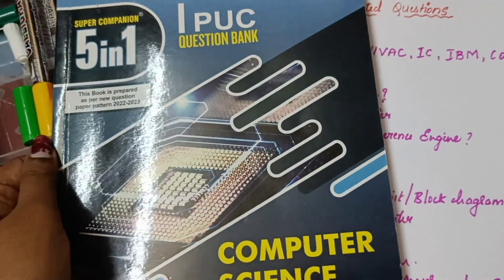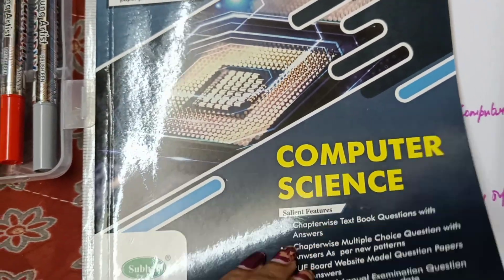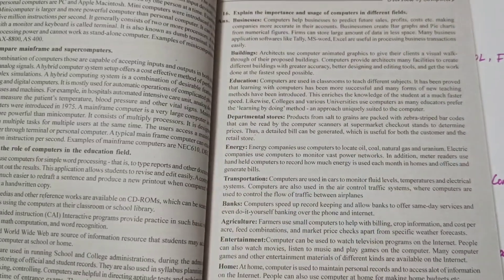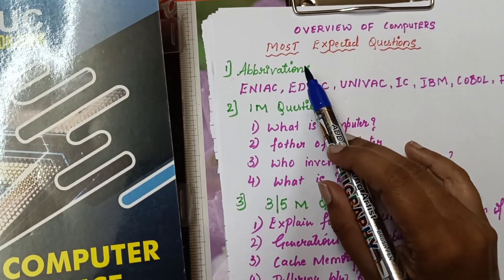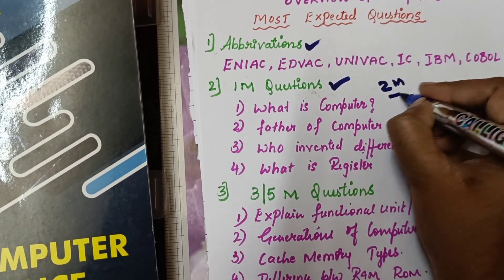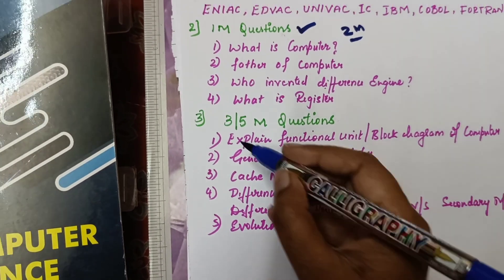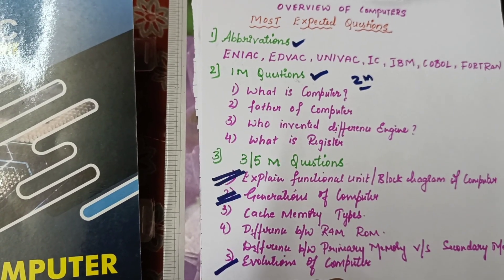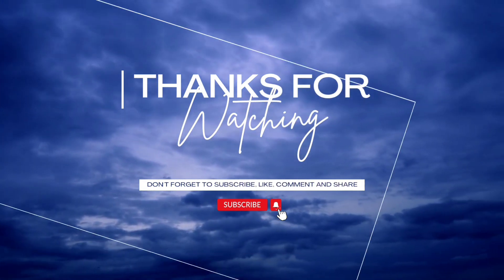important questions for PUC midterm exam|computer science important questions for 1st puc.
important questions for PUC midterm exam|computer science important questions for 1st puc | most expected question from chapter -1 for puc computer science| compulsory questions from chapter -1